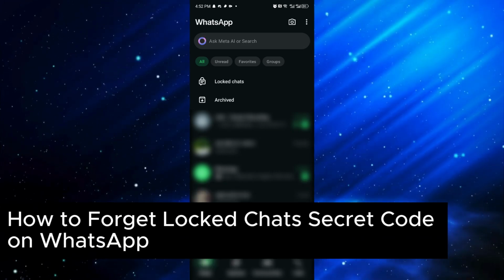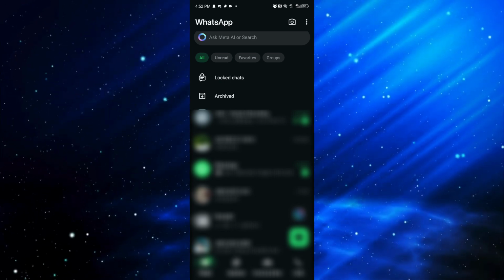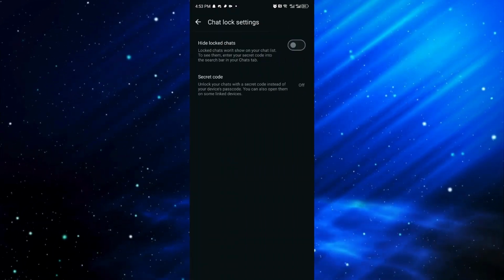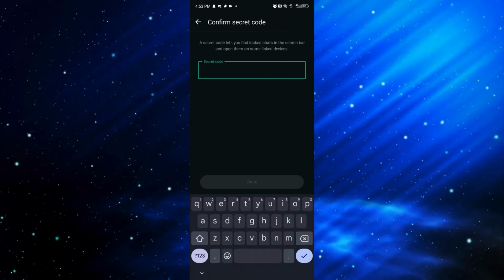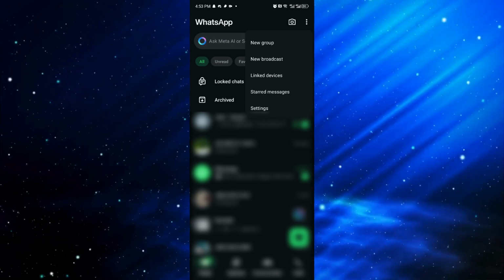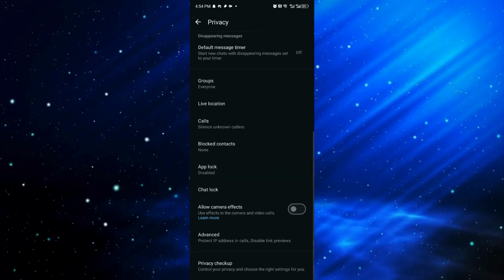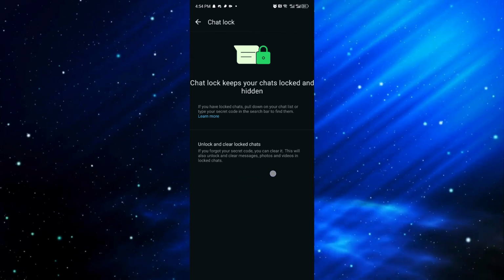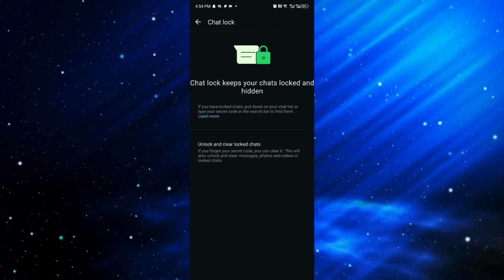How to Forget Locked Chats Secret Code on WhatsApp [Step by Step]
Searching for a guide on How to Forget Locked Chats Secret Code on WhatsApp? We've got a video for you! This video will provide a detailed explanation of How to Forget Locked Chats Secret Code on WhatsApp. Watch our video and learn this easy process.